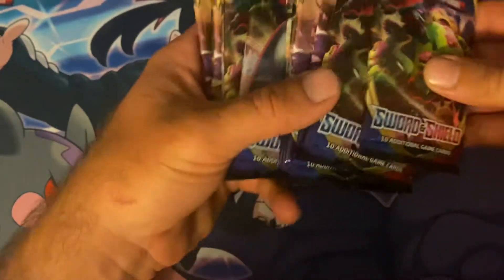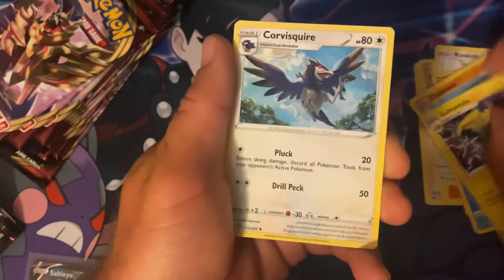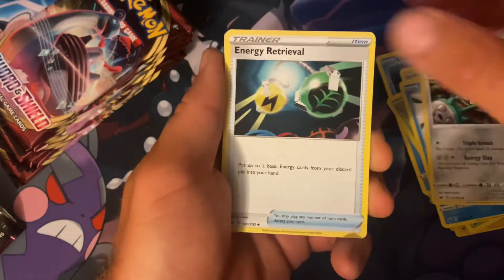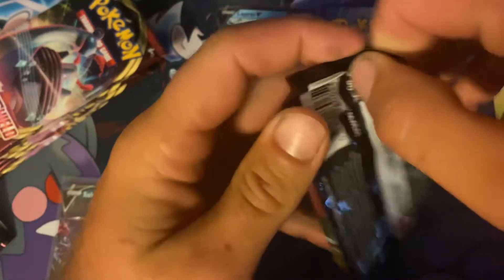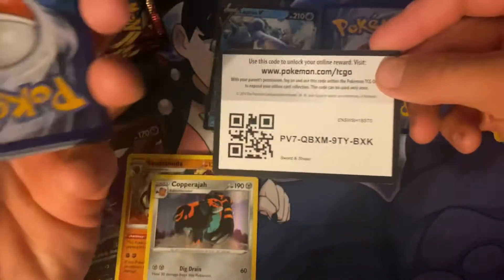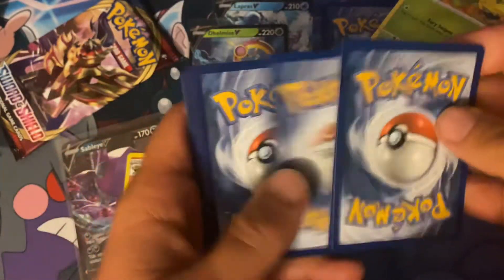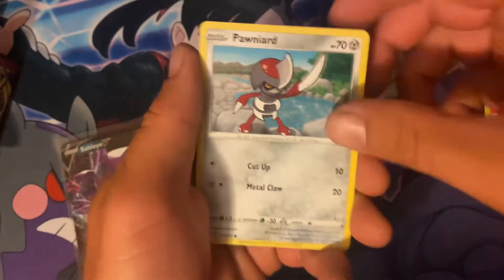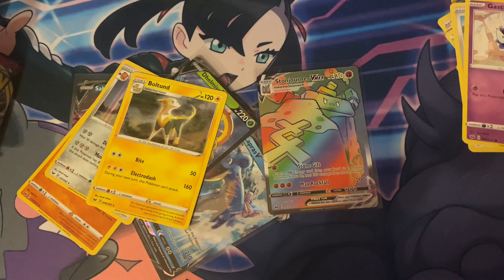*sword And Shield Base* Rainbow Rare Pulled!!!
I grabbed some sns base from dollar general and pulled a hyper rare and full art. Marnie was off camera. Thank you ninjas!!